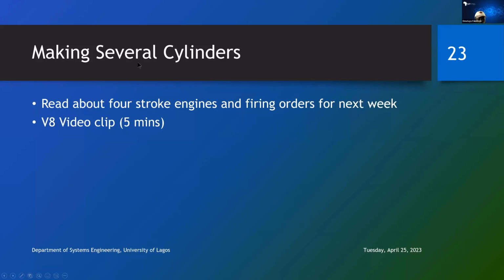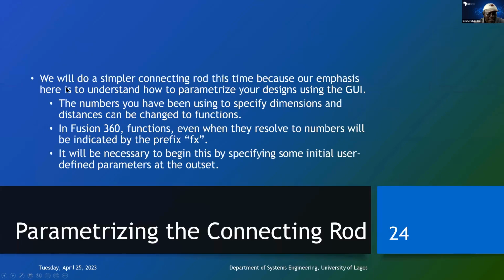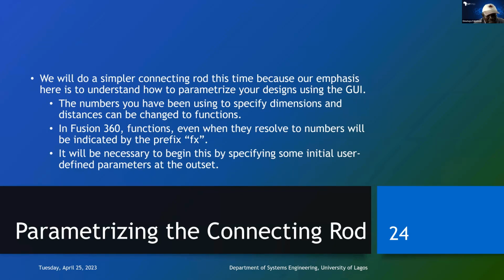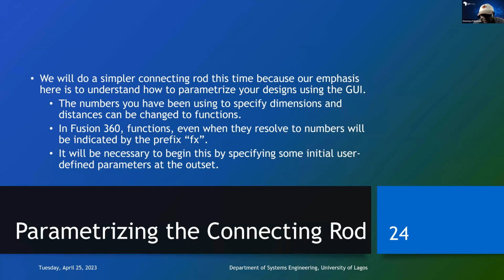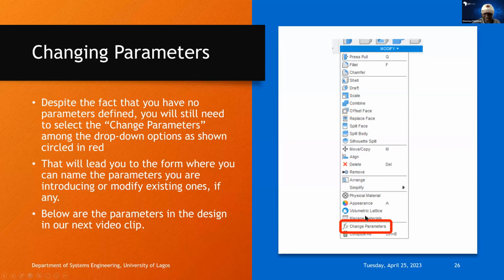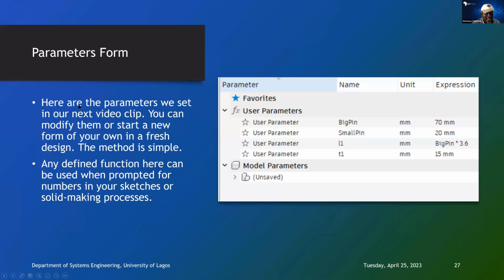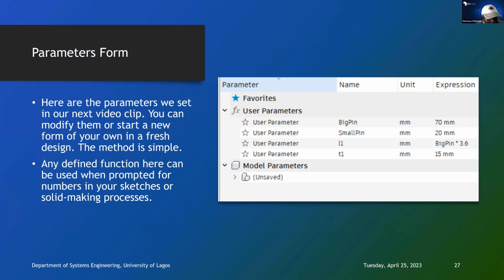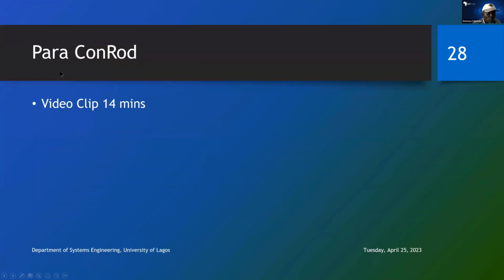Engineering Computer Graphics :Week 8c (2023)